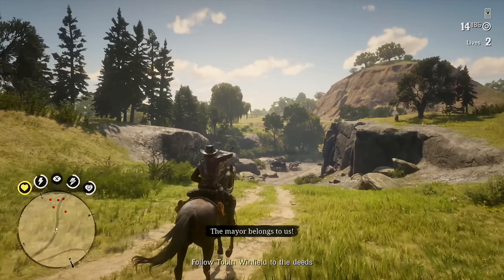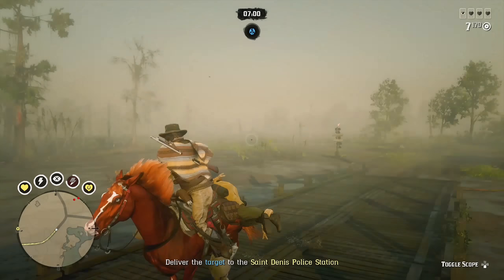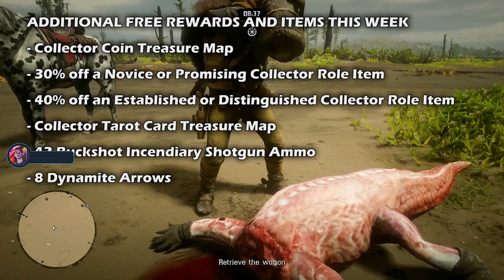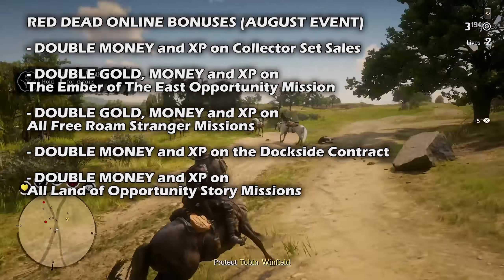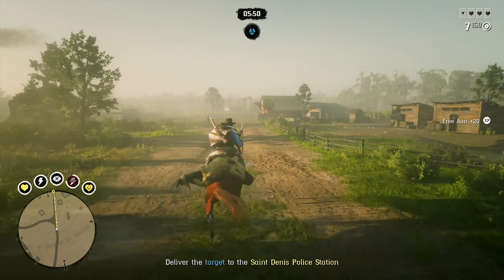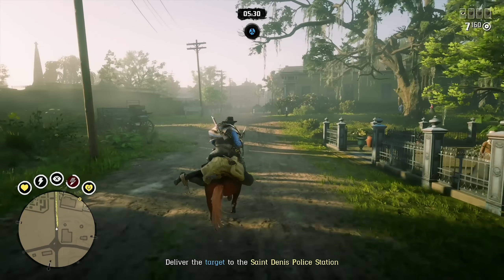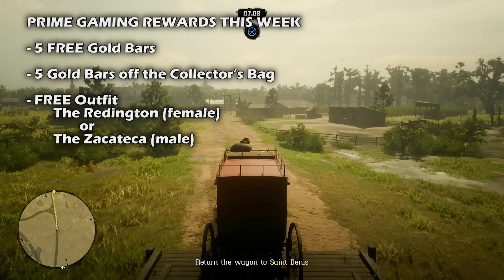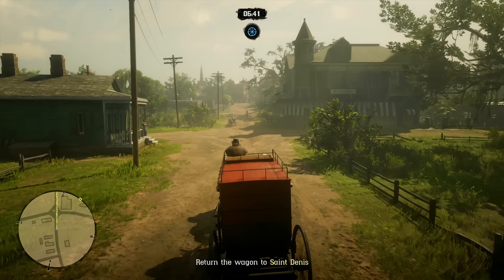Today's New Red Dead Online Update (RDR2)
Tuesday August 15 2022 and this week we take a look at the new Red Dead updates Rockstar pushed out and give an RDR2 Online update review for you guys! More updates will come each Tuesday, and this week Rockstar is featuring Horse, Saddlebag, Rifle, Clothing and Ammo Discounts, Weapons Discounts, Role Outfit, no LIMITED STOCK CLOTHING and a cool FREE outfit and other changes in the new update this week. What are your thoughts on this news and update? Catch my daily livestreams on Twitch too! Would love to chat and play with you. Below you can find out all the information on today's new update in Red Dead Online from Rockstar Games! The new Red Dead Online Update Newswire released and today we reviewed all the changes in FULL.

👋🏻  ADIOS AMIGOS!

©️ Today's New Red Dead Online Update (RDR2) Video Uploaded by Hazard